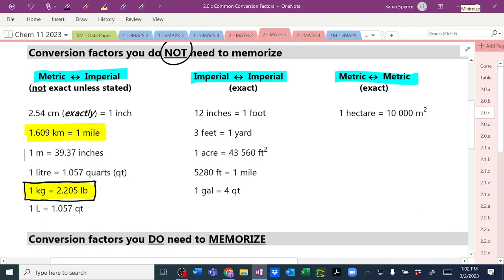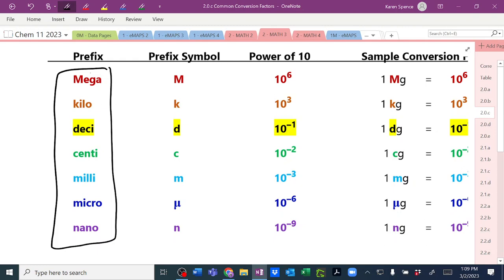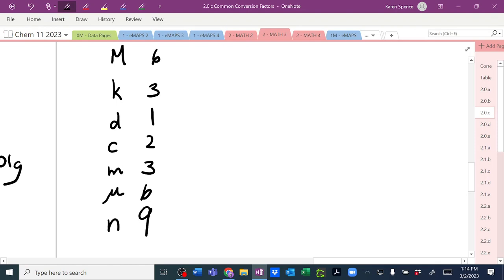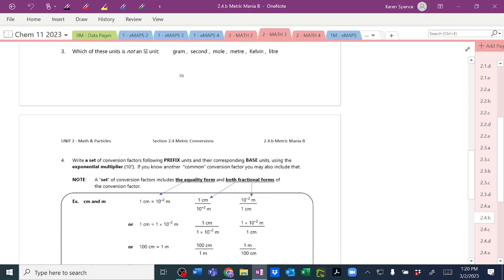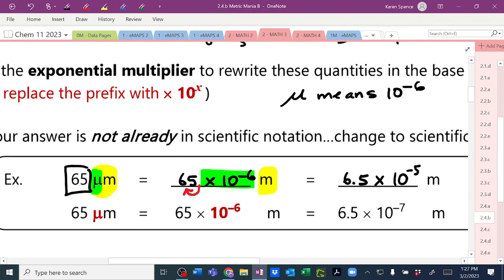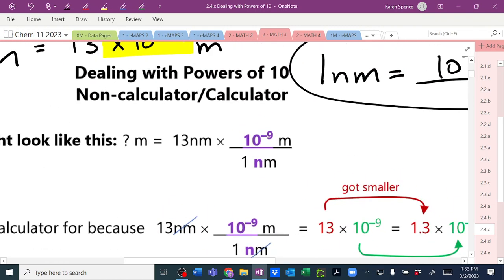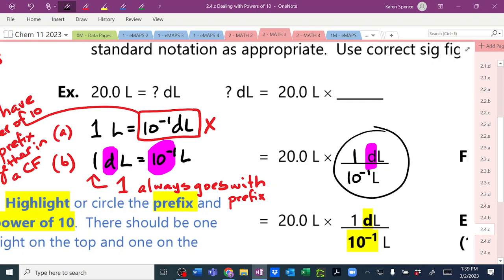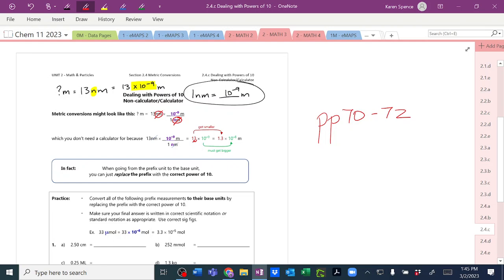2023-03-02 Metric Conversion Factors and Powers of 10